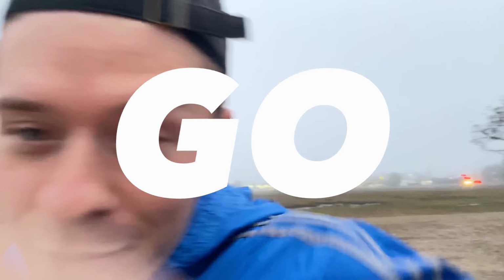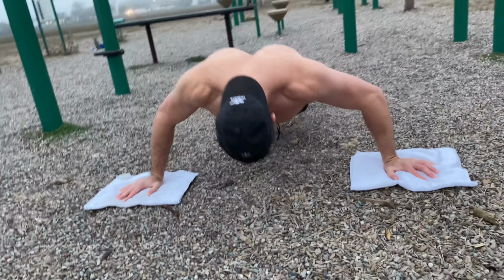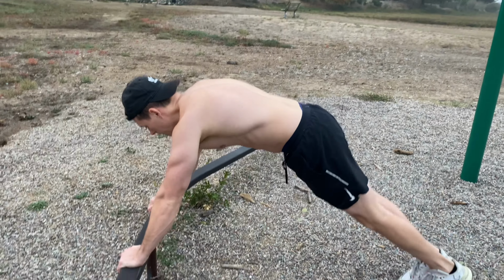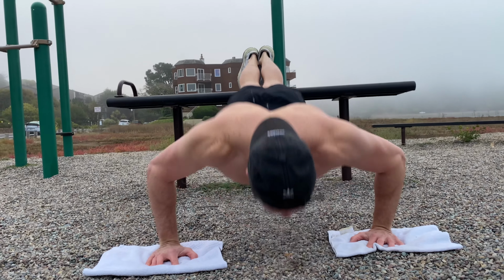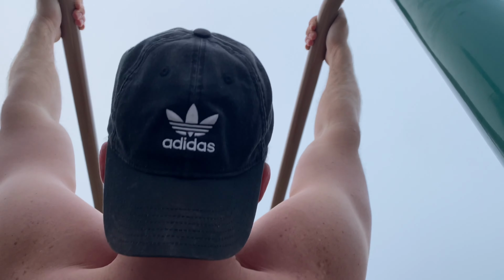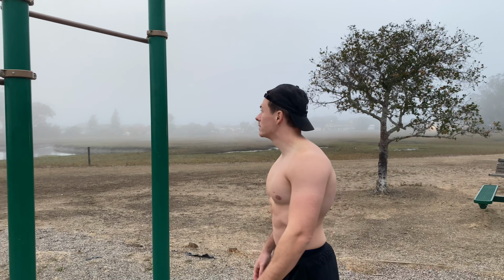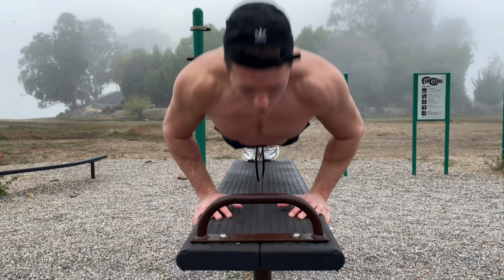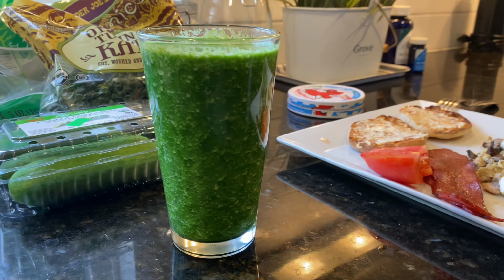BODYWEIGHT BACK & CHEST WORKOUT - CALISTHENICS AT THE PARK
Effective beginner/intermediate bodyweight back & chest workout.

Supersets
- wide grip pull-ups/wide grip pushups
- Australian pull-ups/incline pushups
- pull-ups/decline pushups
- inverted rows/pushups
- jumping negative pull-ups/close grip pushups

3 sets per superset, 5 - 15 reps per single exercise

Lets go!